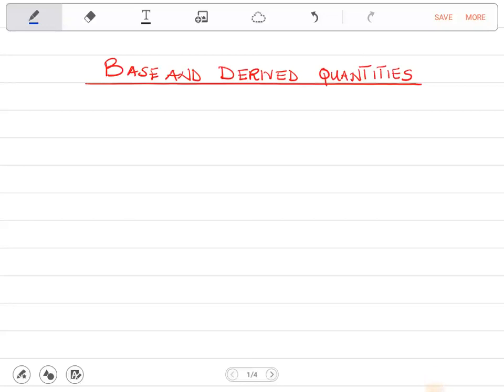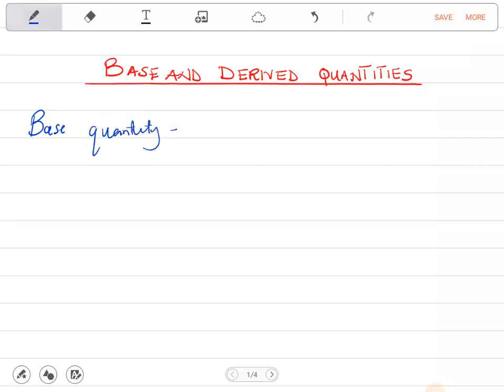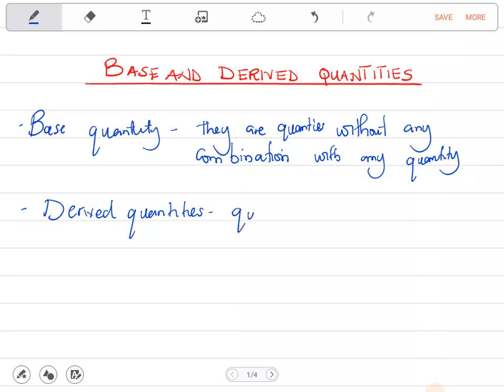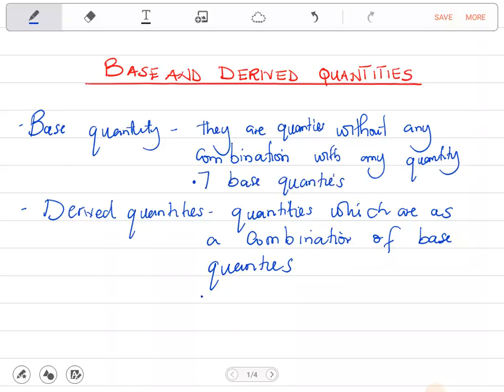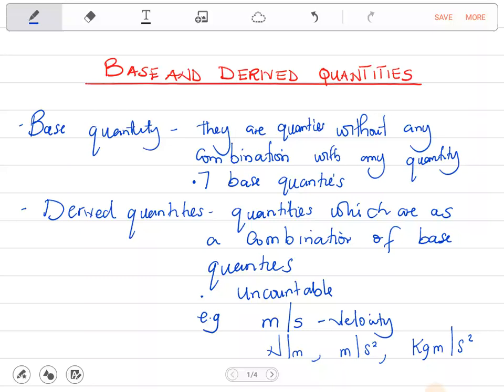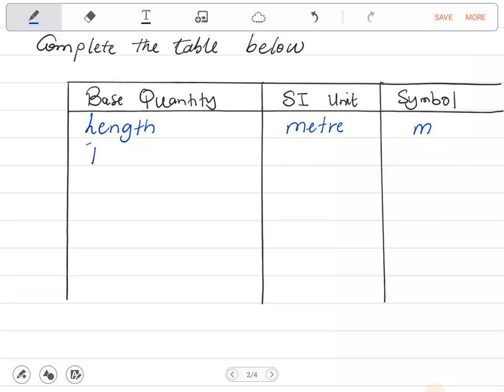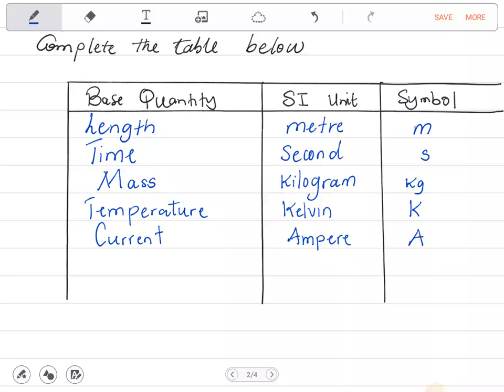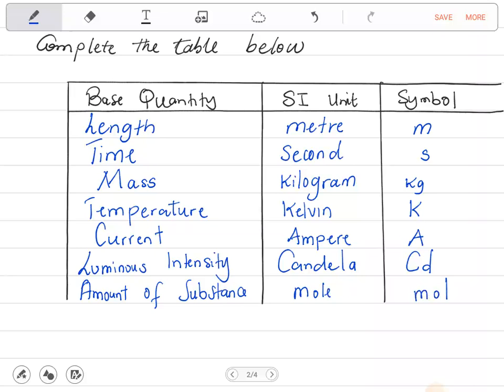Understanding Base units and Derived Units of Physical quantities. Introduction to physics .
"Unlock the Fundamentals of Physics!

"Understanding Base Units and Derived Units of Physical Quantities" is the perfect introduction to your physics journey!

In this video, we'll explore:

- The seven base units of physics and their definitions
- How derived units are formed and used
- Practical examples and applications to help you understand the concepts

Join me as we lay the foundation for a deeper understanding of physics and get ready to excel in your studies!